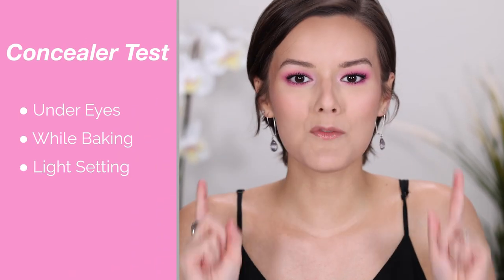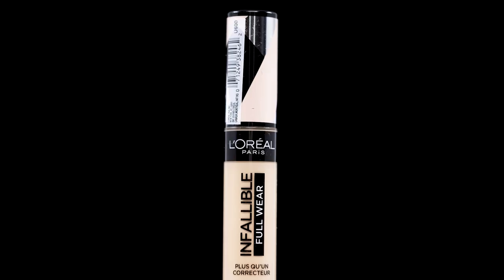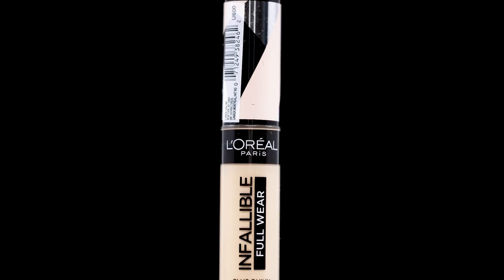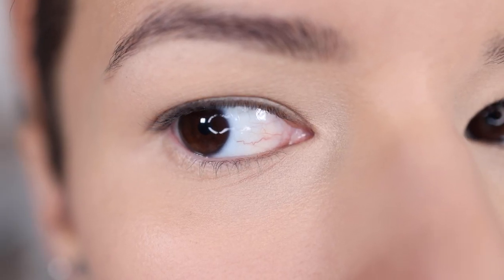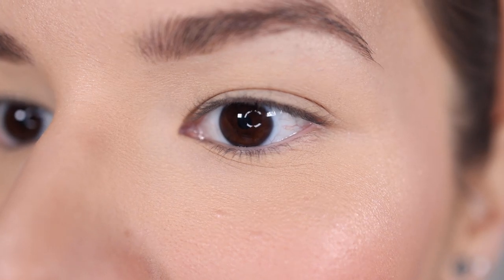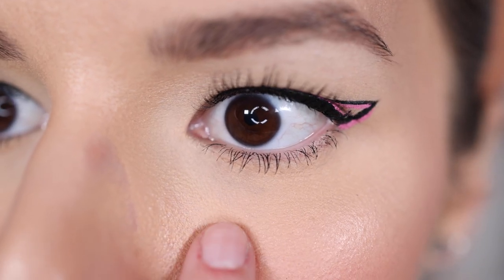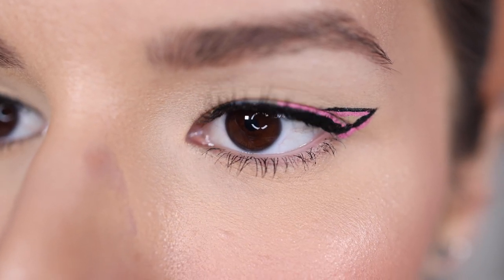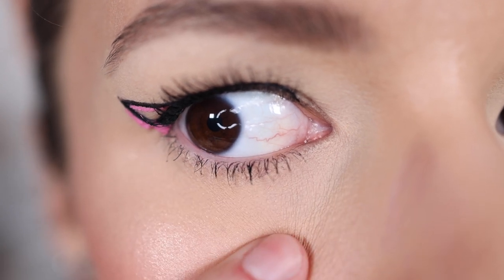L'Oreal Paris Infallible Full Wea Concealer - Concealer Wars - Oily Skin (Drugstore Edition)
In this video, I will be testing out the L'Oreal Paris Infallible Full Wear More Than Concealer for your oily skin.

Face:
L'Oreal Infallible Matte Lock Mattifying Primer
Becca Cosmetics Anti-Fatigue Under Eye Primer
L'Oreal Paris Infallible Pro-Matte Foundation - 102 Shell Beige
L'Oreal Paris Infallible Full Wear More Than Concealer - 360 Cashmere
Hourglass Lighting Edit Sculpture
Maybelline Fit Me Loose Finishing Powder

Eyebrows:
Urban Decay Brow Blade Waterproof Pencil & Ink Stain Review

Eyes:
Urban Decay Eyeshadow Primer Potion Anti-Aging
Jeffree Star Cosmetics Pink Religion Artistry Palette

Eyelashes:
Too Faced Better Than Sex Mascara

Lips:
Maybelline Vivid Hot Lacquer - 62 Charmer